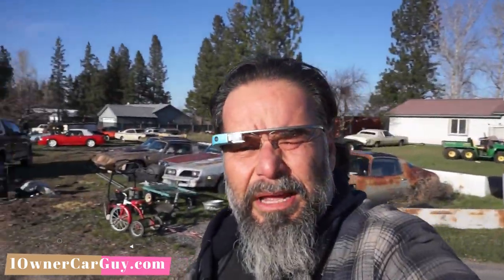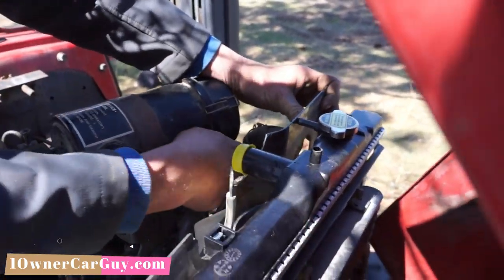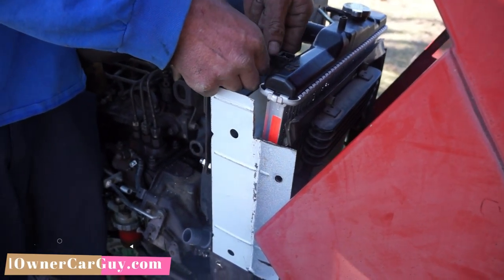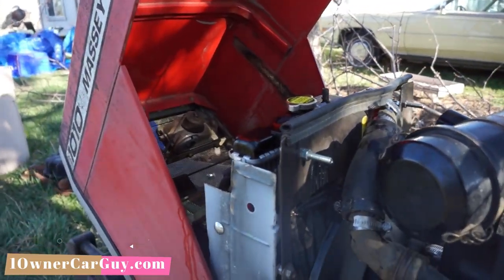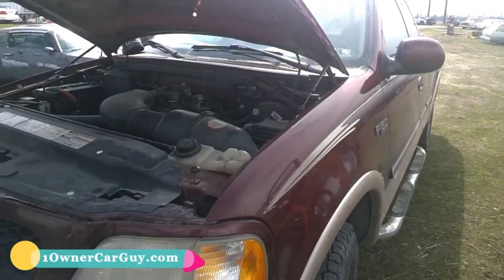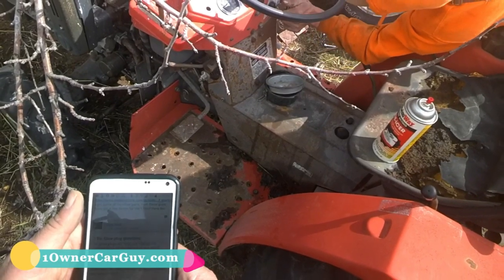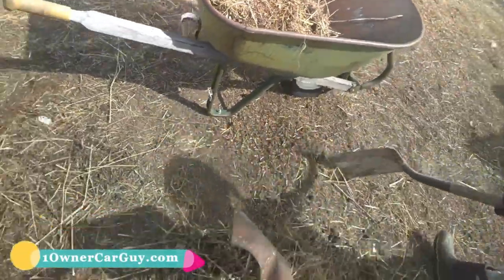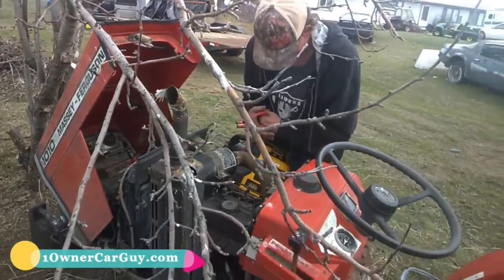RADIATOR REPLACEMENT MASSEY FERGUSON 1010 TRACTOR ! DAILY WORK VLOG 2020 0115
1 Owner Car Guy   (Nathan Wratislaw)